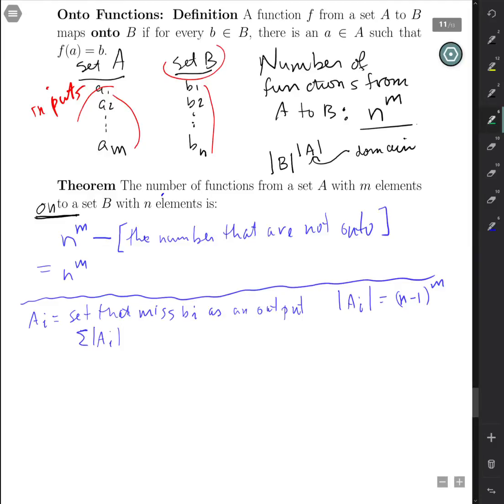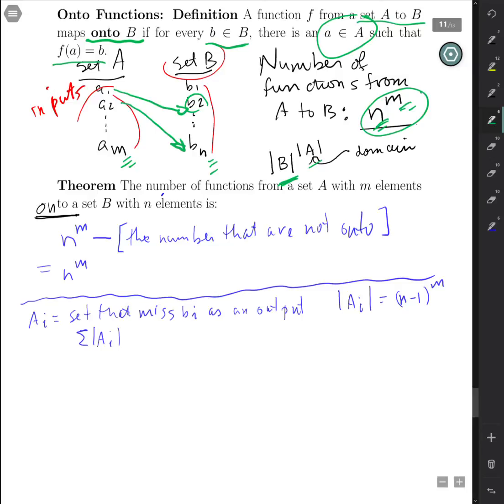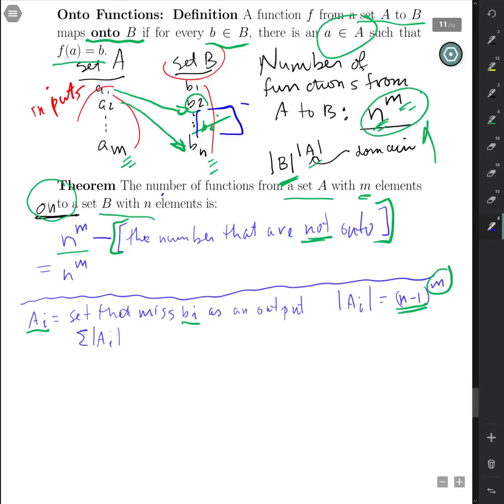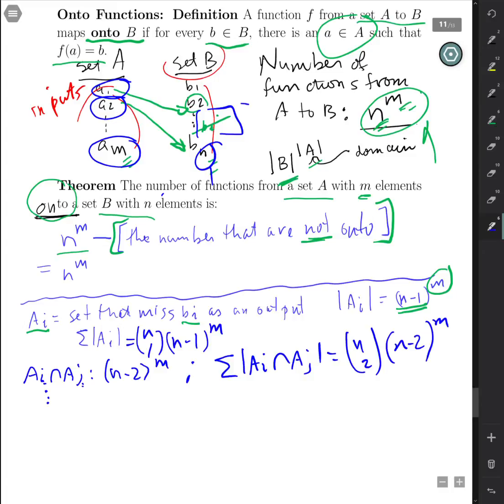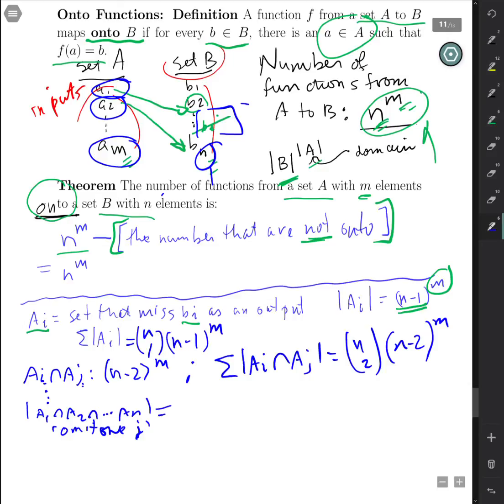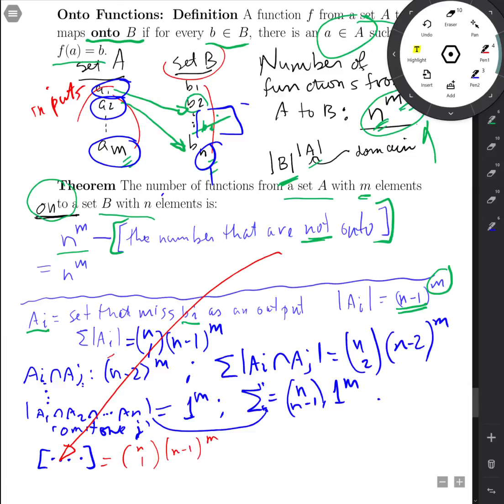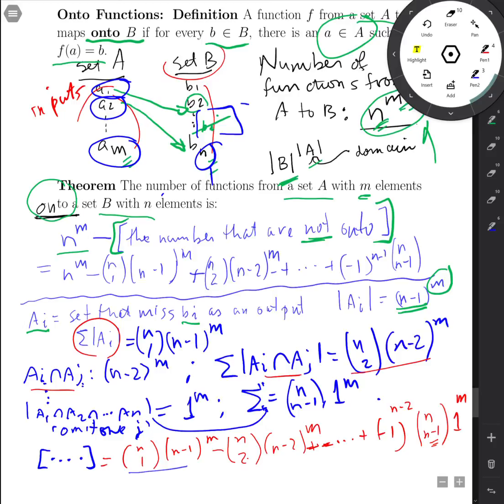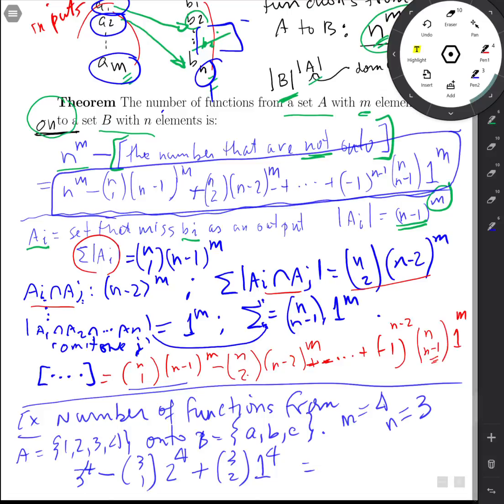1 31 Onto functions